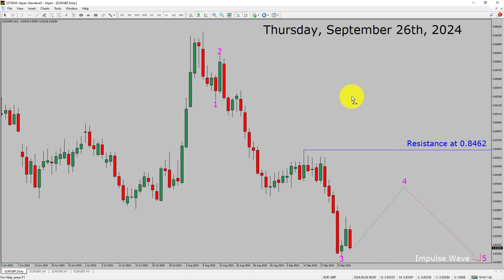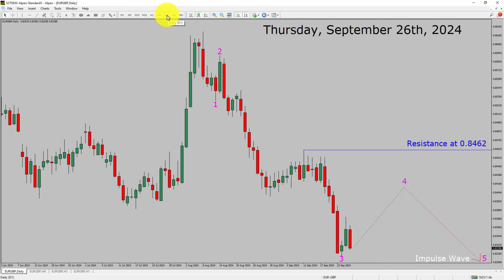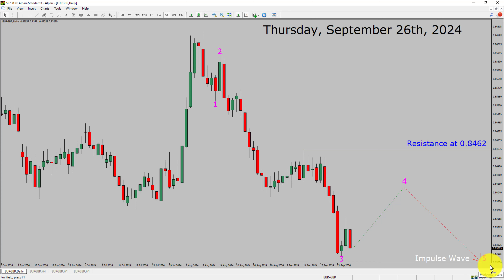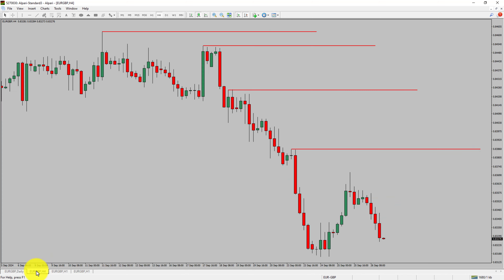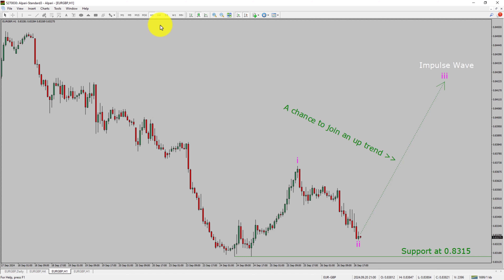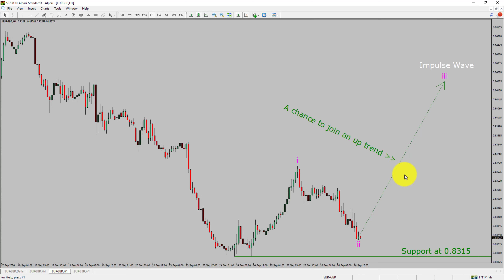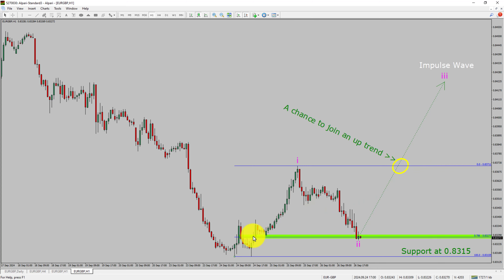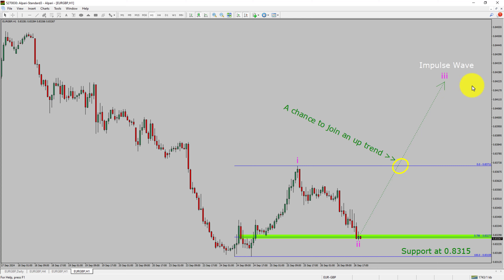EUR GBP Elliott Wave Analysis | Forex Forecast | September 26, 2024 | EURGBP Analysis Today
Here is today's EUR GBP Elliott Wave Analysis. Inside daily EURGBP Forex Forecast I will be reviewing EUR GBP using Elliott Wave Theory. Daily EURGBP Technical Analysis and Forex Forecast covers EUR GBP Forex charts. Learn about EUR GBP Forex market trend. EURGBP Elliott Wave Analysis is based on short term Forex charts. EURGBP analysis today is based on Elliott Wave Analysis. Learn about EUR GBP Forex trend of the day. Get updated Forex Forecast Today in EUR GBP currency pair. Once you watch EUR GBP Analysis Today with Elliott Wave Theory then your chances of making money increases. EUR/GBP Analysis today has been created using Elliott Wave Analysis. Get EUR GBP Forex analysis before market start moving. In this way you have a good chance of making money in currency trading. Watch detailed EURGBP forecast as well as a Euro Great British Pound technical analysis using Elliott Wave.

EURGBP Elliott Wave Analysis is for Forex traders. Forex Forecast provides information about EUR GBP Forex market trend of the day. Top to Bottom Elliott Wave Analysis in EUR GBP currency pair covers daily time. EURGBP currency pair Elliott Wave Analysis shows four hour time frame EURGBP trend. EUR GBP Analysis Today shows Daily market trend using daily, four hour and one hour charts of EUR GBP currency pair. Every day price action of EUR GBP move up or down or sideways. EUR GBP Daily Forex Forecast using Elliott Wave Analysis show support and resistance levels. EUR GBP Forecast today is most suitable for day traders. Technical Analysis of EURGBP on short term charts is best for day trading Forex market. Elliott Wave Analysis has been used to create EURGBP analysis today video. EUR GBP Technical Analysis for day trading the Forex market. After watching EURGBP Forex Forecast a trader can participate in Forex market through a brokerage firm. Successful Forex trading requires EURGBP analysis, discipline and risk management. Use my Elliott Wave EUR GBP analysis to easily identify possible trading chances. EUR GBP Elliott Wave Analysis for Forex traders looking for EUR GBP analysis today.

EURGBP Forex Analysis Today is for Forex traders looking for Elliott wave Forex forecast. EUR GBP Analysis Today is for day trading the Forex market. Elliott wave analysis is a handy tool to find out Forex market trend using Technical analysis. EURGBP Analysis Today help Forex traders to easily trade currency market. In this way Forex trader could use their own Forex trading strategies along with EURGBP Forecast. Many beginners Forex traders trade FX market with EUR GBP Forecast to find trading opportunities. Watch EURGBP technical analysis today and make better trading decisions. Watch Today market analysis in EURGBP currency pair. On a daily basis the trend of EURGBP could change. With EUR GBP Analysis Today Forex forecast a currency trader gets an idea about short term Forex Market trend.

Before you invest money in Forex market educate yourself about today's EURGBP market trend. Learn to read Forex market using Elliott Wave Analysis. EUR GBP Analysis today could help you to make better trading decisions in your Forex trading. EURGBP Forex Forecast is based on Elliott Wave Analysis. You must trade with proper money management when analyzing Forex pairs like EUR to GBP. Euro to Great British Pound Forex analysis. EURGBP analysis today is for traders looking to invest in Forex market. I have used Elliott wave theory and Forex market analysis to create EUR GBP Analysis today. EURGBP is a well renowned and popular Forex trading instrument. EUR GBP Today forex market analysis for Forex traders and investors. EURGBP Today market analysis help Forex traders to make better trading decisions.

Now a days, Forex traders eagerly turn to EURGBP today analysis for strategic Forex Forecast. Technical indicators and Elliott wave chart patterns play a pivotal role in shaping this analysis. ReadyForex.com providing a comprehensive overview of the current EUR GBP analysis today. A good currency trader stay informed through daily EURGBP today analysis. In order to get an idea about daily Forex trend EURGBP analysis today might help.